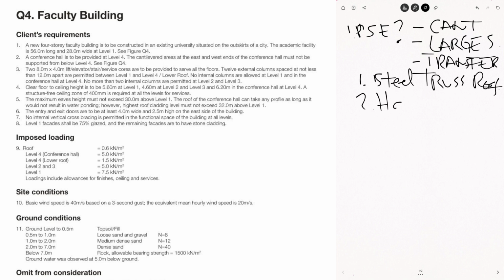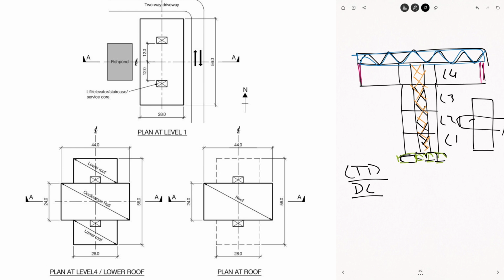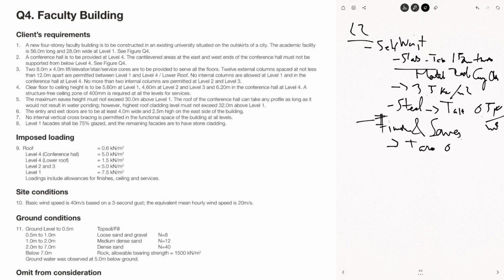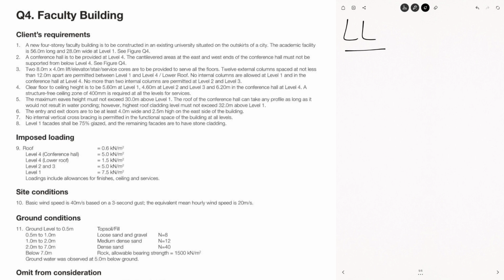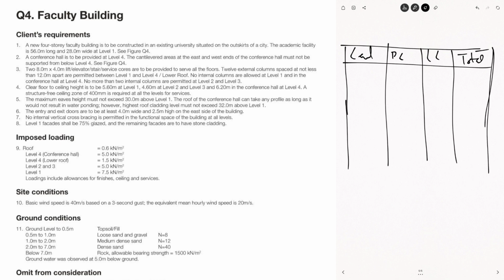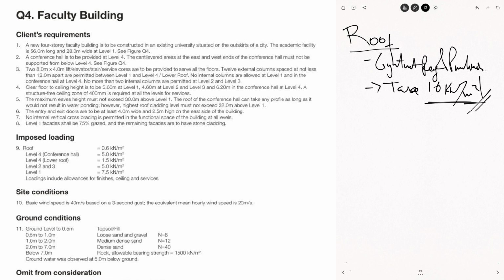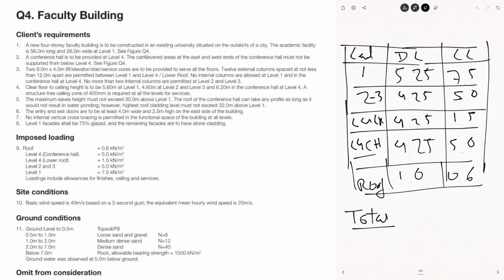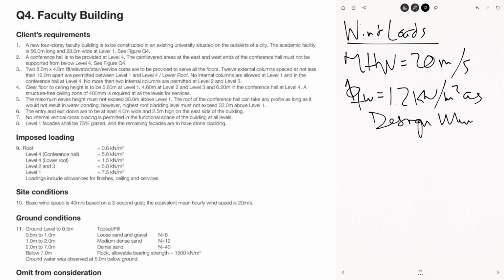2023 IStructE Past Exam - Question 4 - Section 2c - Part 1 Load Take Down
Hi Everyone,

In this video I tried to explain the basics of how to approach Section 2c of the IStructE exam February 2023. I hope this video is useful for those thinking of taking the exam.

Chapters

0:00 Intro
1:10 General Comments Before Responding The Question
5:40 Load Take Down
17:00 Summary Table
21:10 Design Combinations